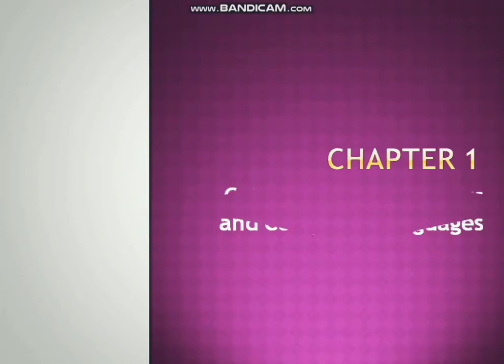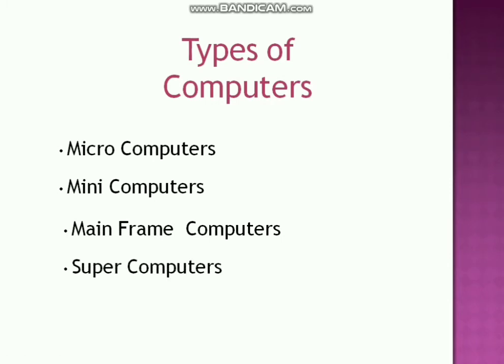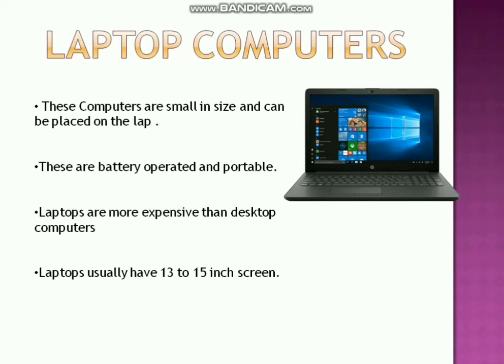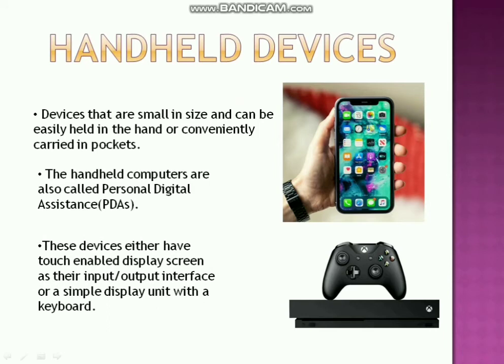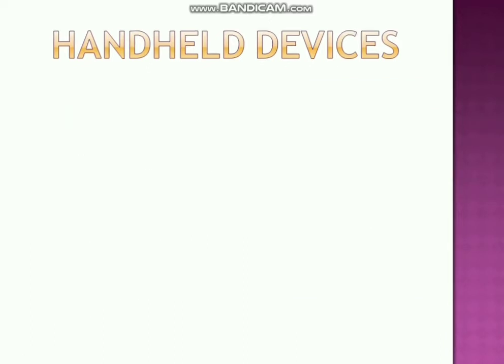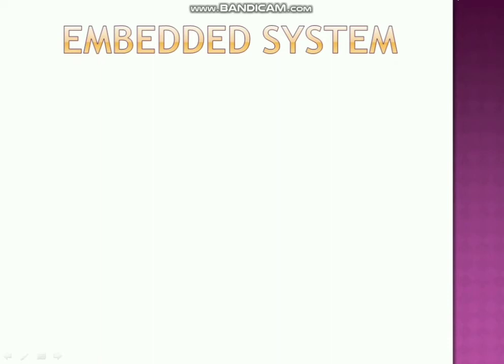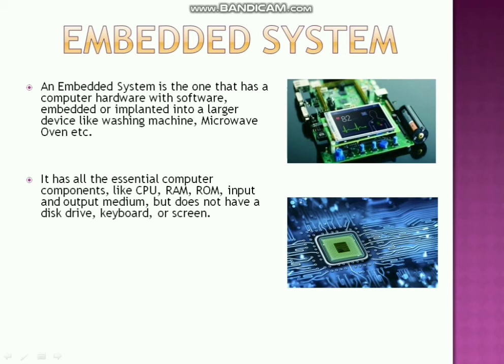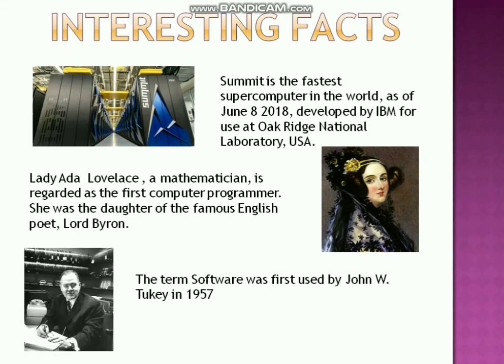Categories of Computers Part 1